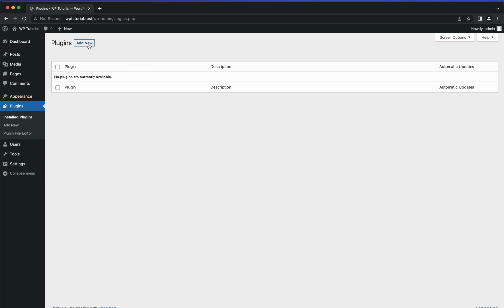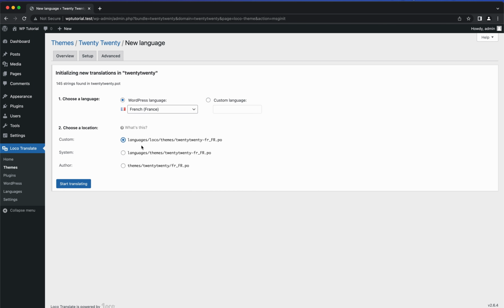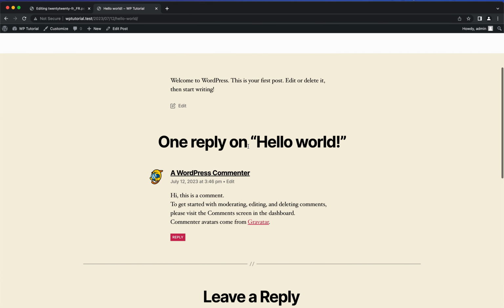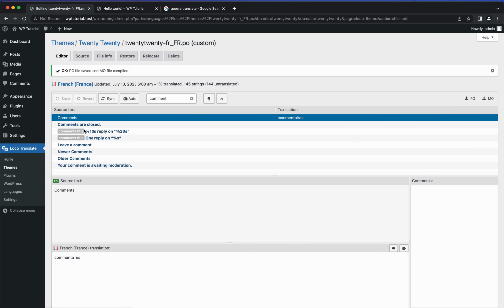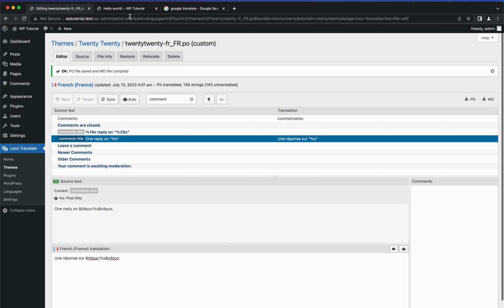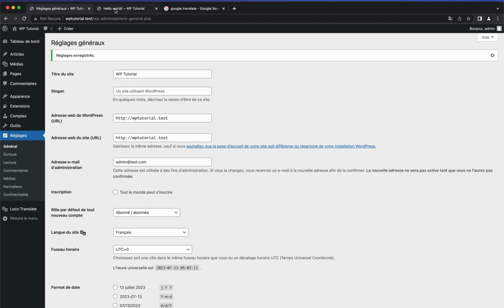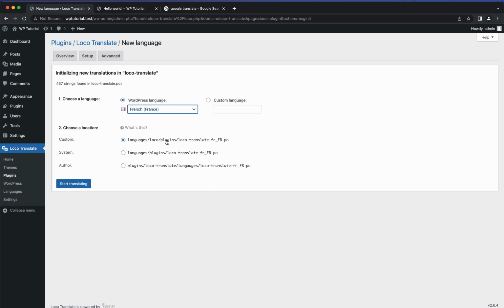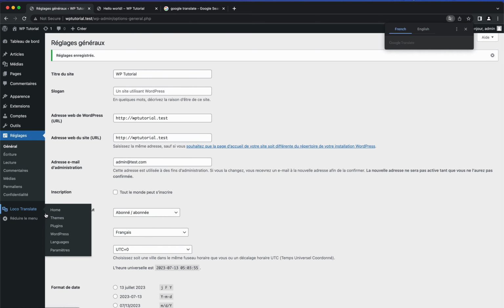How to Translate WordPress Themes and Plugins | WordPress Internationalization or I18n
This video will show you how to Translate WordPress Themes and Plugins for Free. Watch the whole video to get more of what we're talking about.

=== Chapters ===
00:00 - Intro
00:18 - Install Loco Translate WordPress Plugin
00:39 - Translate a WordPress Theme
02:48 - Make sure to add String Placeholders
03:25 - Switching Website Language to Translated Language
04:28 - Translate a WordPress Plugin

=== Related Keywords ===

Translate WordPress for free
How to Translate a WordPress WebsiteHow to WordPress Website for Free
How to Translate WordPress website manually
WordPress translation plugin
Google translate WordPress
Translate WordPress plugin
Translate WordPress into other languages

=== Music ===